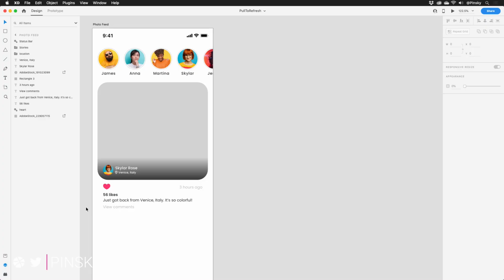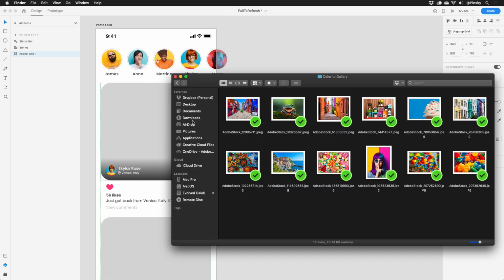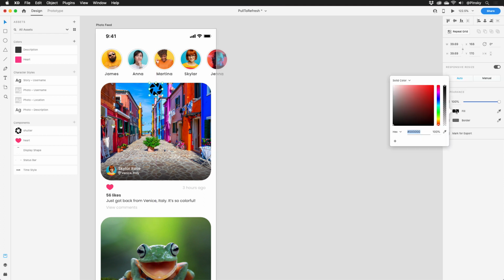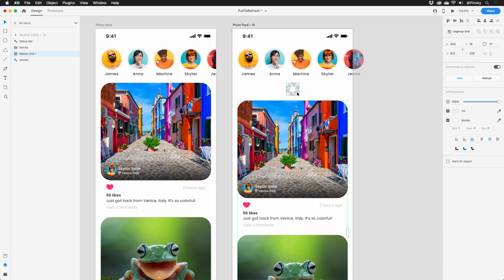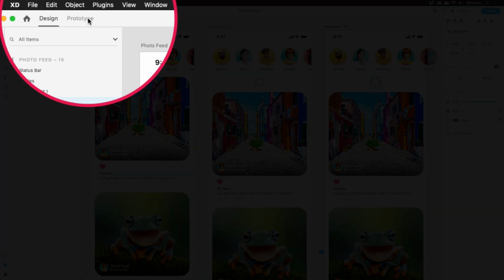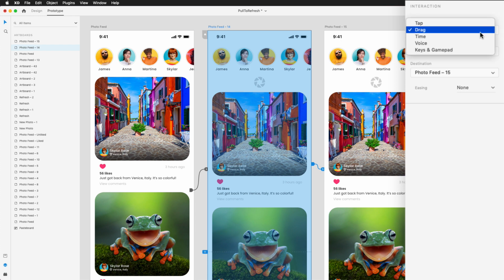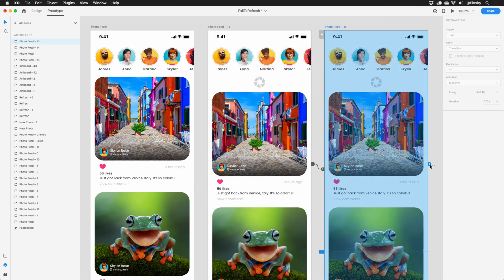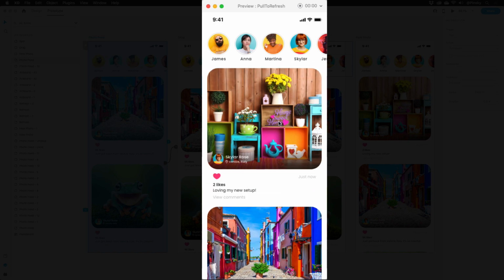Create a Pull To Refresh Interaction in Adobe XD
In today’s video we’re going to take a look at how you can combine a drag trigger with auto-animate to create a pull to refresh style interaction using Adobe XD.

Dribbble!